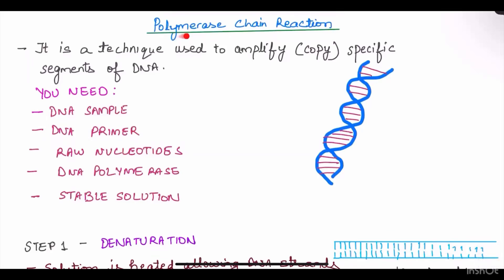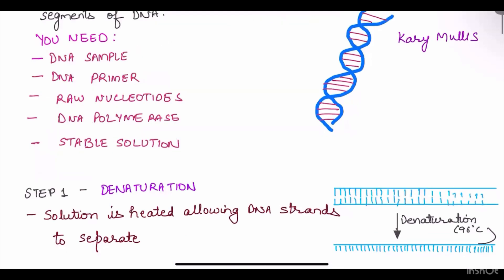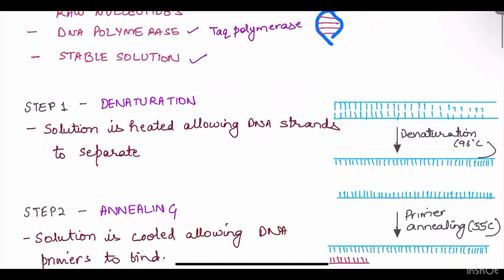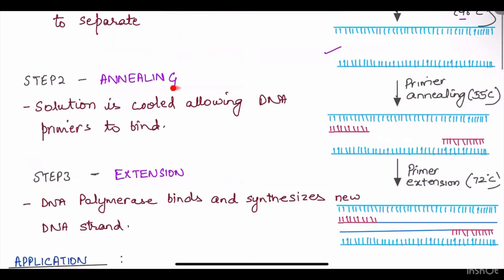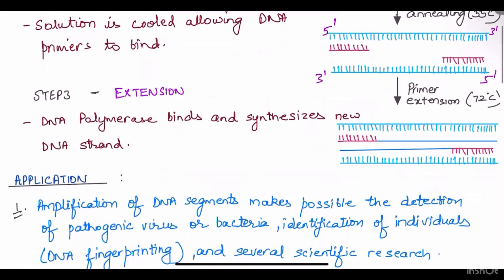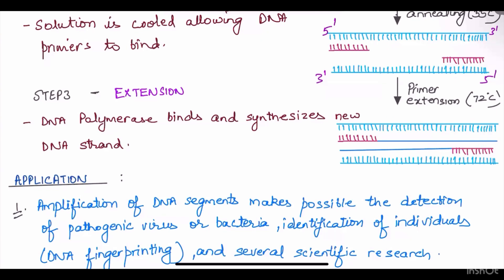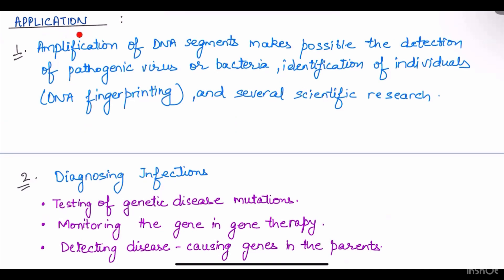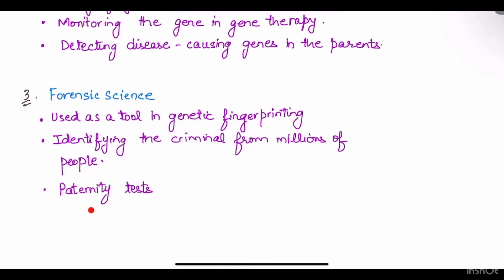PCR- Polymerase Chain Reaction notes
PCR techniques in biotechnology msc
PCR
PCR techniques
PCR explained
PCR techniques in biology
PCR ratio analysis
PCR Kaise Nikale
PCR notes
PCR now
Real time PCR
PCR microbiology notes
PCR Biochemistry notes
Rtpcr notes
PCR notes in Hindi